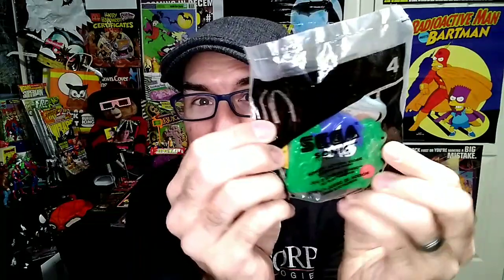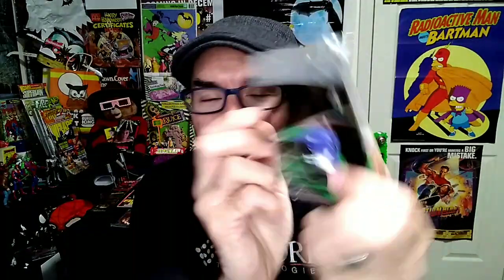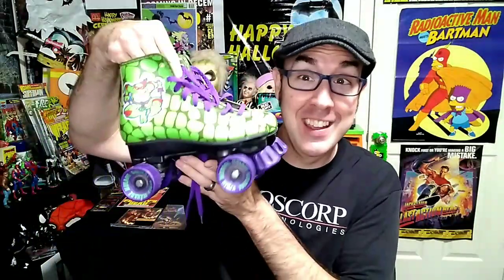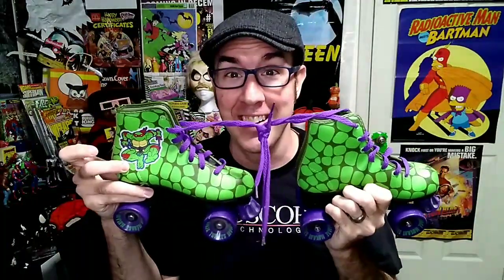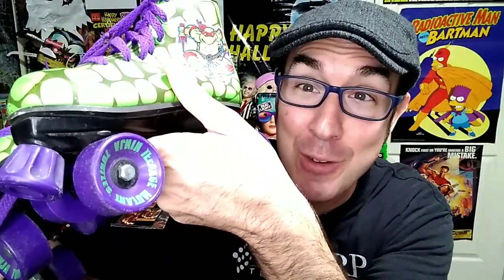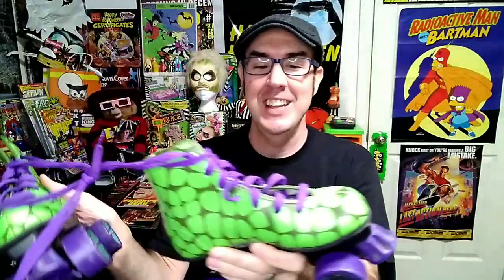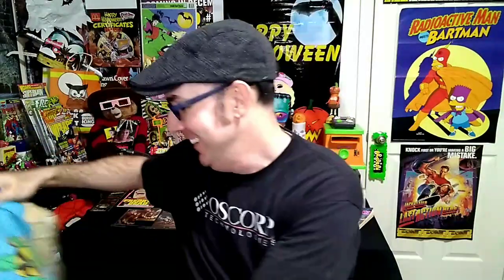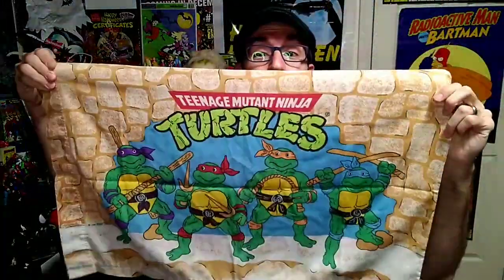Quick Haul #20: Thrift Store Horde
COWABUNGA! Adam from Thrift Store Horde scores some great Teenage Meant Ninja Turtles items at two local thrift stores including roller skates and a complete bedroom set.